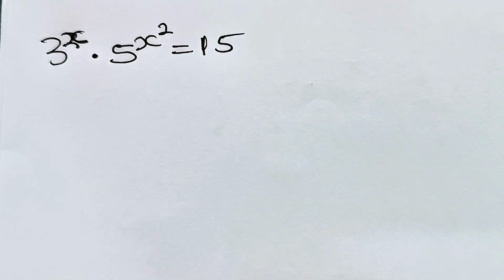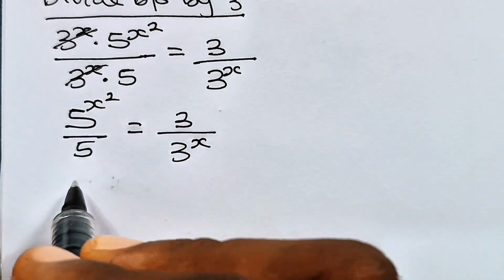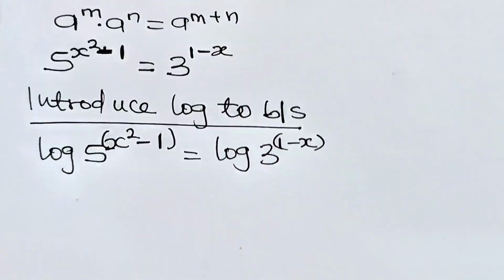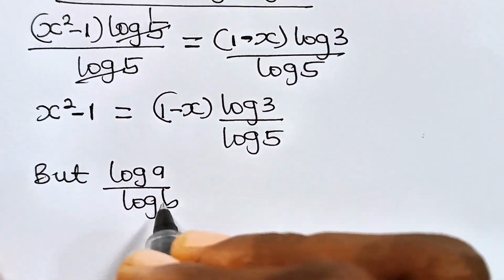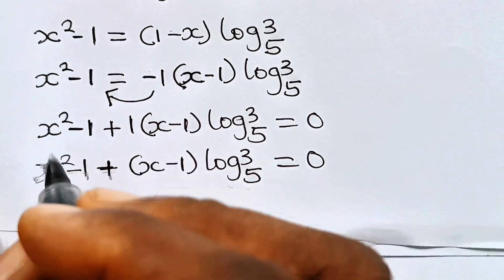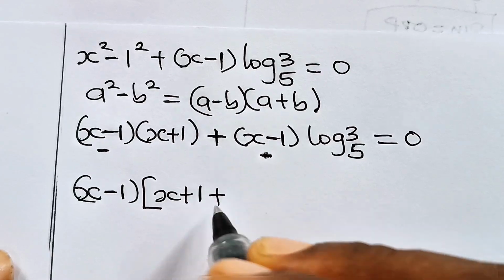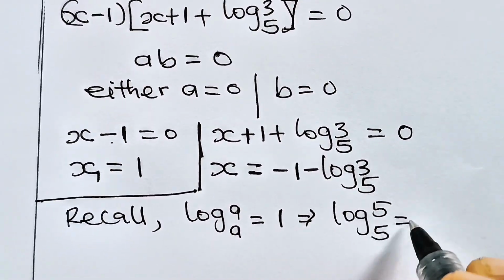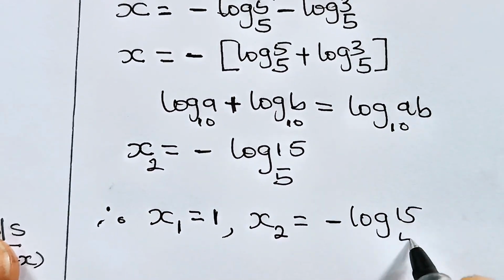A Nice exponential math question| solve for x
A Nice exponential math question.